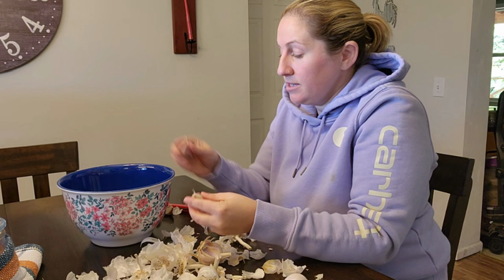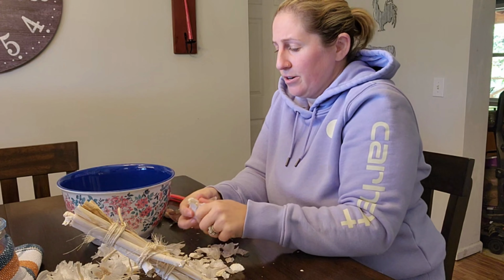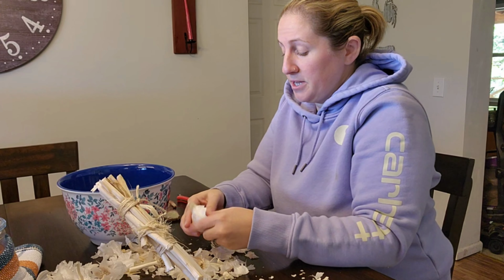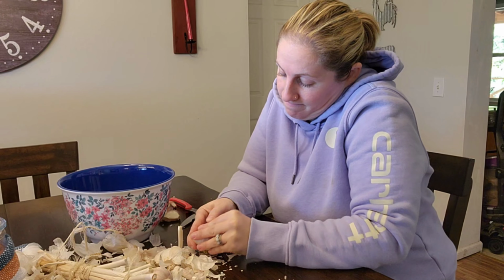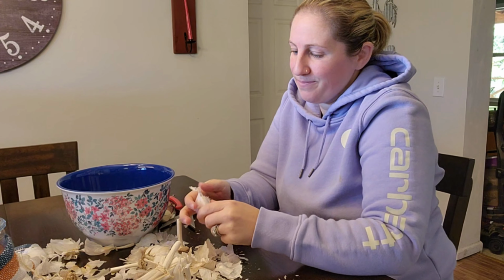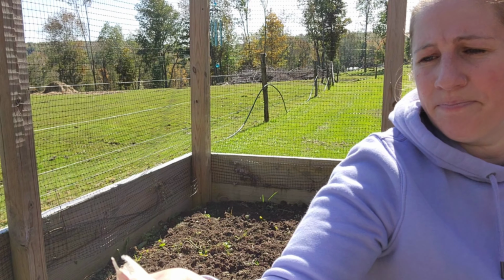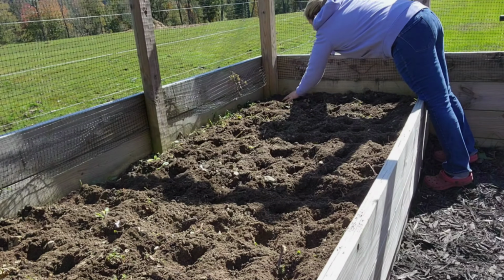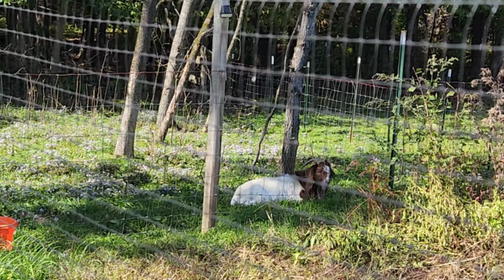Planting GARLIC for a 2024 Harvest